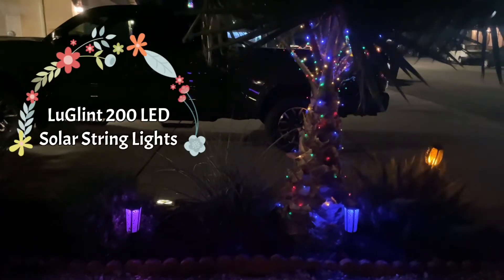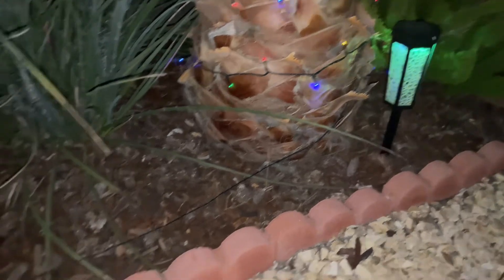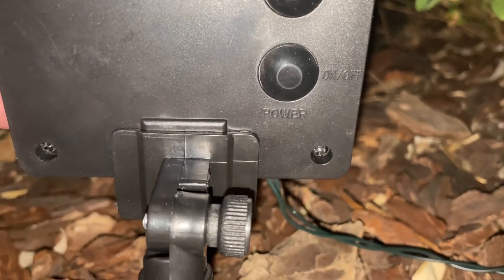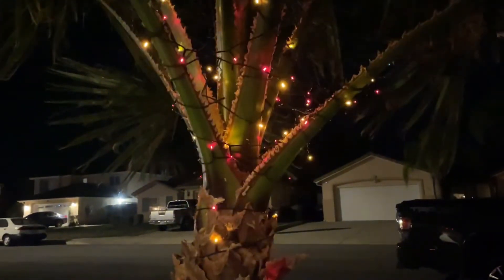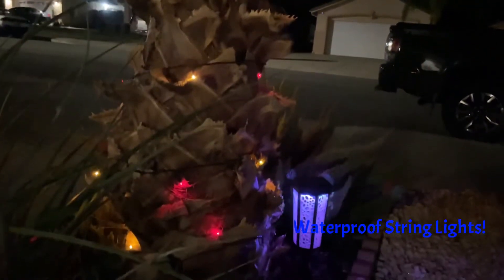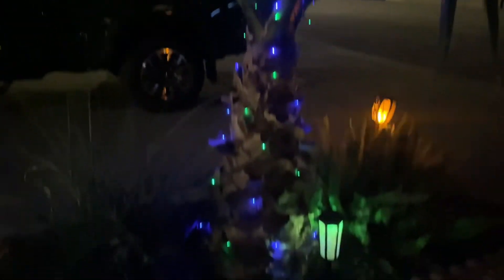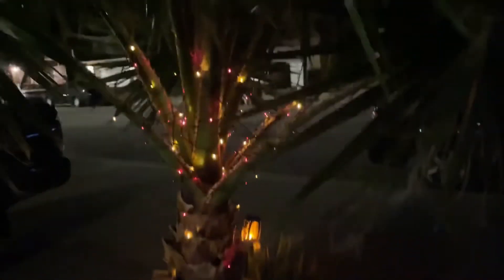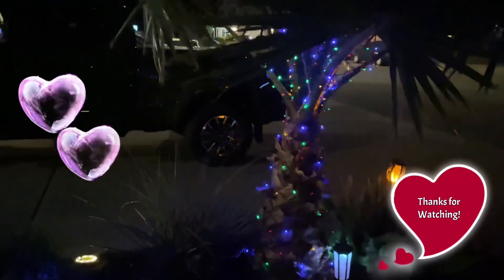LuGlint LED Solar String Lights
Beautiful LED Solar String Lights! An inexpensive way to make our palm tree more beautiful!

These are such pretty LED solar string lights. They are so simple, yet beautiful. The solar lights come with literally the lights - a lot of them (around 80 feet), the solar panel that goes into the ground, and the instructions. The wire that leads to the solar panel is around 6.5 feet so it can be placed in a more ideal location to soak up the sunlight. There are instructions included, but it’s easy to work it out, so I got right to business installing these lights, the same day I got them. It took some time to wrap and weave them around and throughout this palm tree, and yeah, I got poked by the tree, but it looks amazing!

The lights are made up of red and yellow plus green and blue strands, so it is like a warm light set and a cool light set. The light color sets alternate in a lot of the modes. There are 8 modes with a mixup of color patterns. Lights can be solid, flash/flicker, fade, and change speeds. It’s all really cool! 😎 There are two buttons on the solar panel — one is an ON/OFF button that purely allows the lights to be on or off at dusk. Keeping ON simply allows the solar panel to use its stored energy to power the lights. The solar panel looks bigger than some others I have, which is good, so it will last longer in the dark, and, it’s also waterproof. 👍🏼

I love these LED solar string lights, and I just wish I had more of them! My palm tree looks lovely at night with the lights wrapped around it. I am happy to recommend these solar string lights - fairly inexpensive, and this set powers itself. 💜